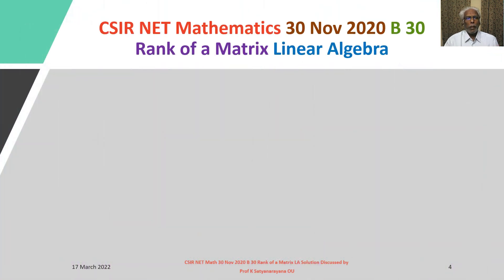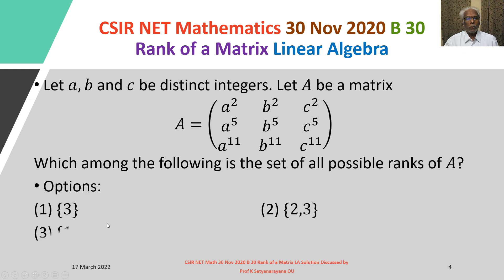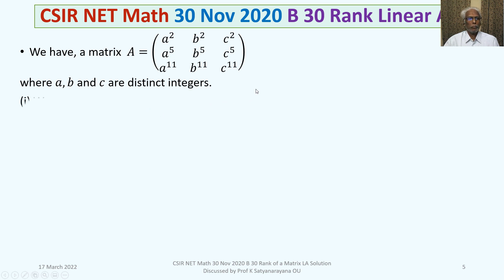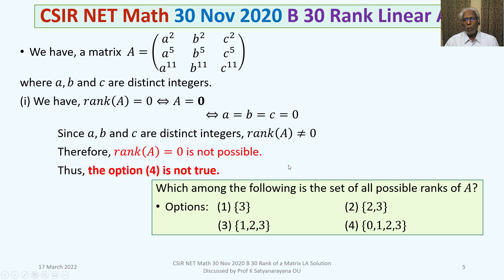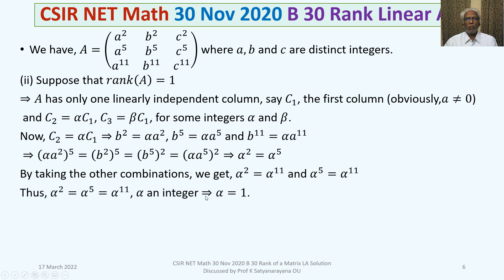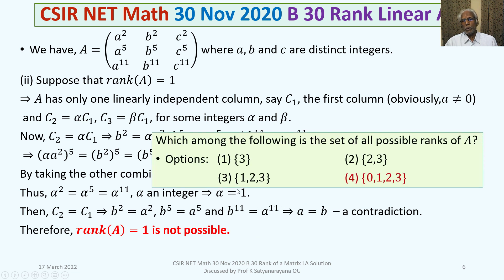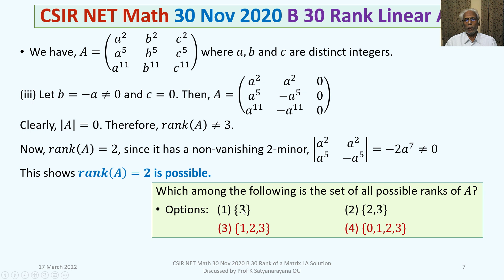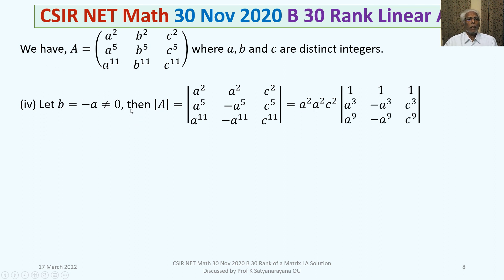CSIR NET Math 30 Nov 2020 B 30 Rank of a Matrix LA Solution Discussed by Prof K Satyanarayana OU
The solution of a problem from the section Linear Algebra, that appeared in CSIR NET held on 30112020, is discussed in detail. The problem is on the rank of a given matrix.